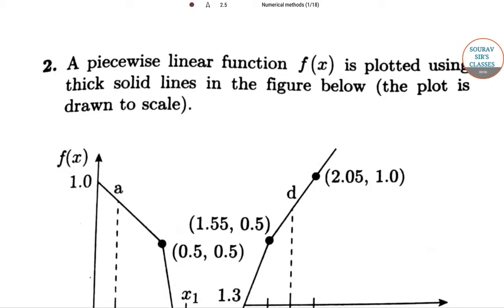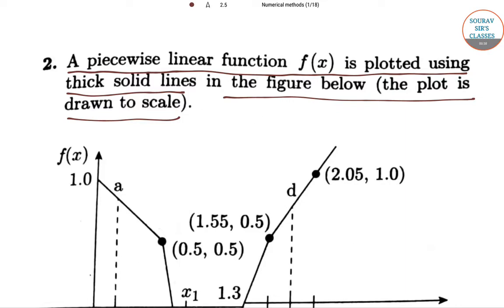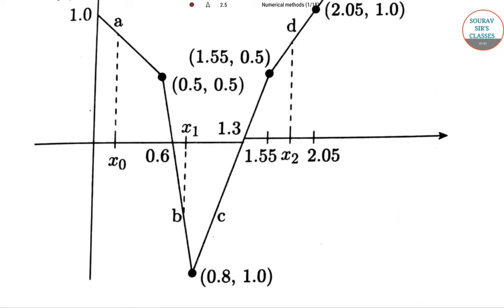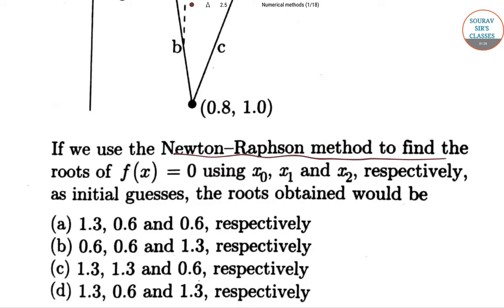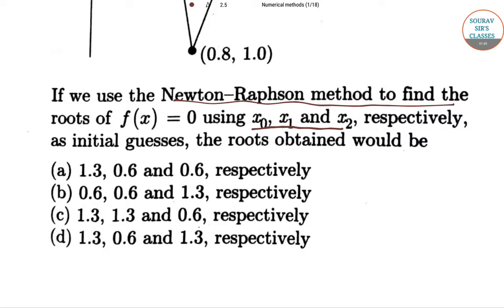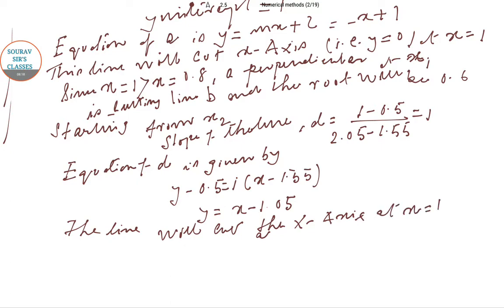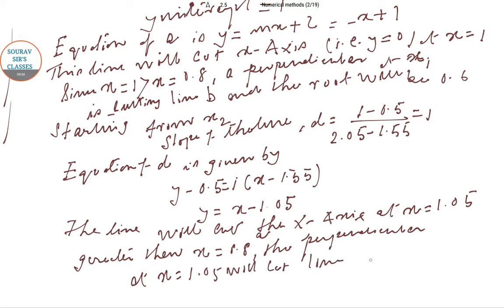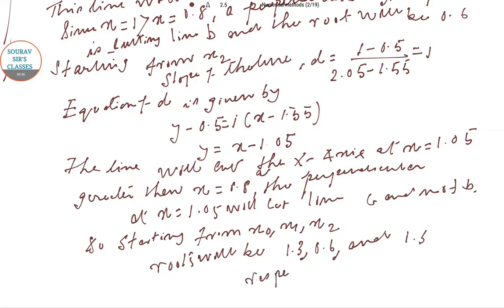NUMERICAL METHODS QUESTIONS AND ANSWERS WITH FULL AND DETAILED EXPLANATION. EXAM PATTERN.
# Mathematics # Numericals # Newton- Raphson Method # Roots defined # MCQ # Linear Function # Graphs # Scale # Competitive Exams # Masters # Exam Preparation.

In numerical analysis, a numerical method is a mathematical tool designed to solve numerical problems. The implementation of a numerical method with an appropriate convergence check in a programming language is called a numerical algorithm.